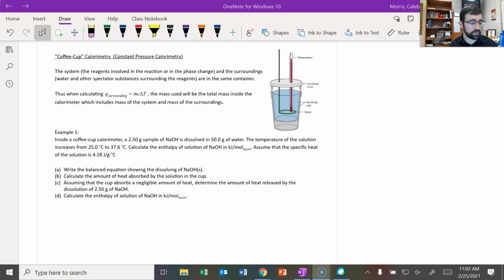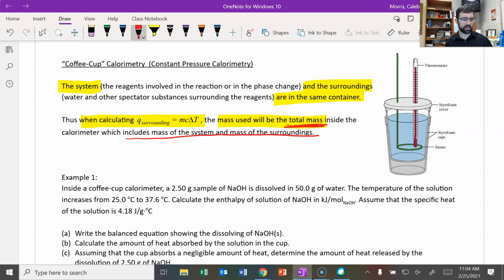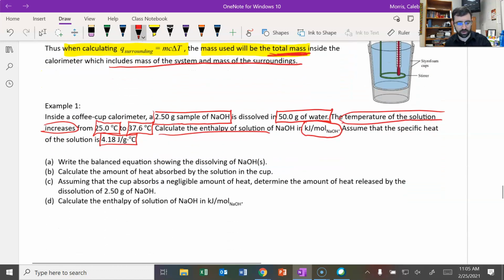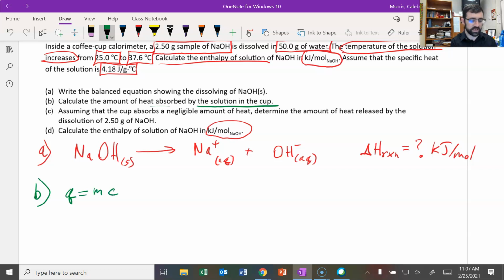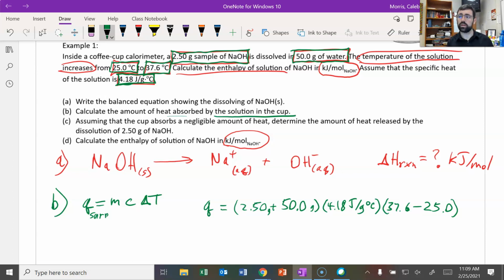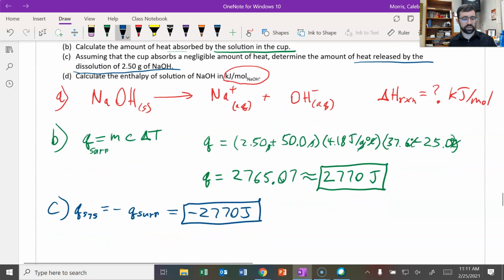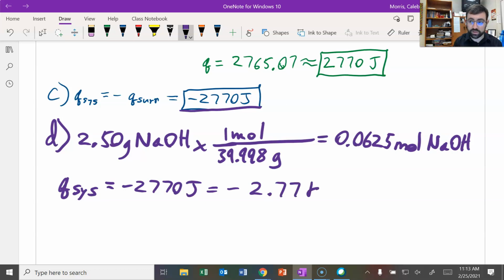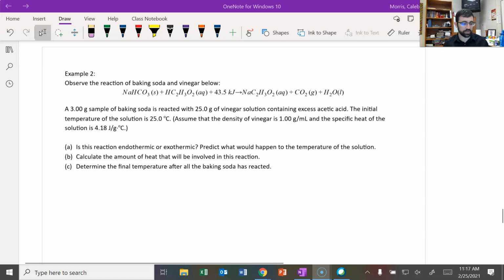6.6 Introduction to Enthalpy Part 5 (Coffee Cup Calorimetry)